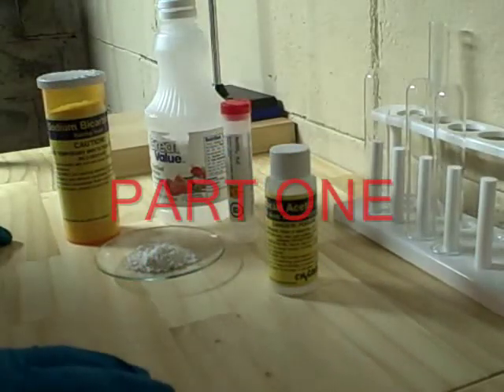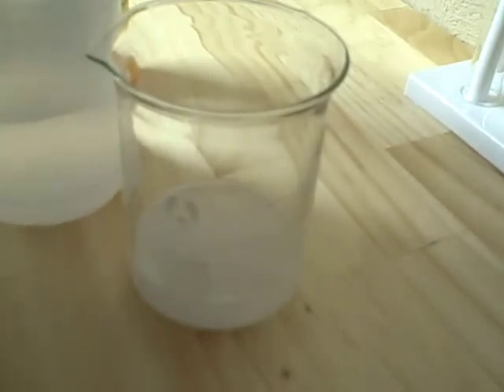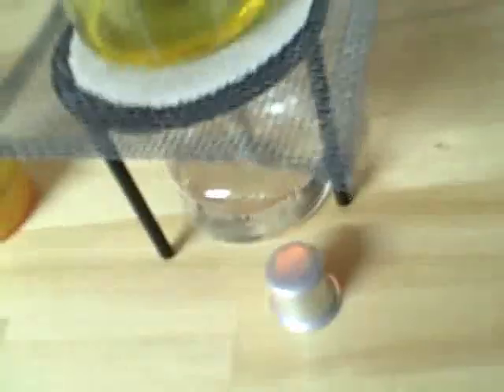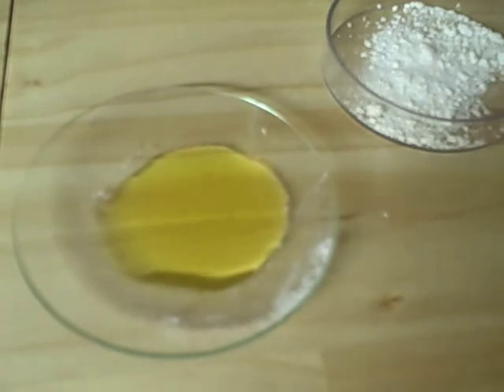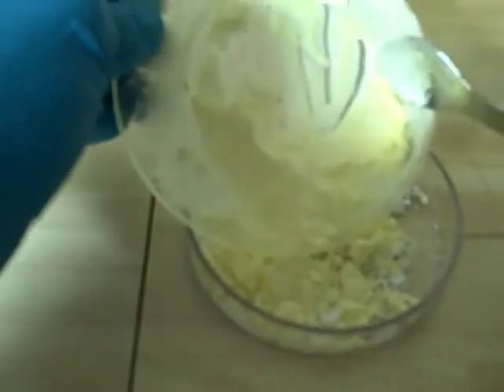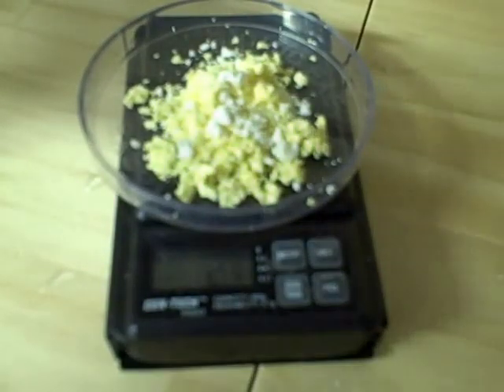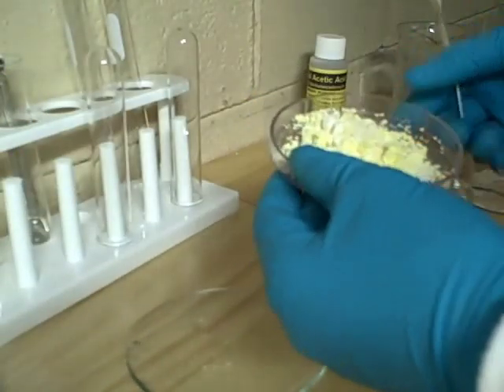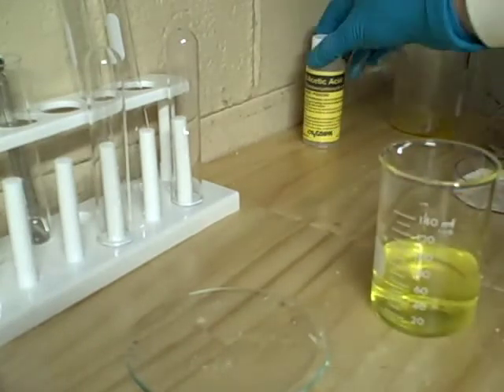Получение ледяной уксусной кислоты (часть 1)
Получение ЛУК (Ледяной Уксусной Кслоты)